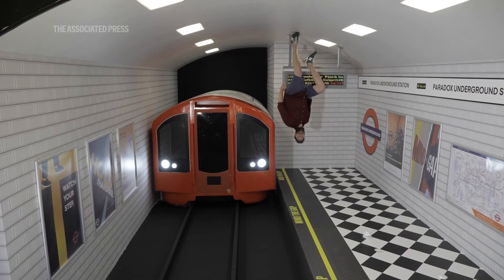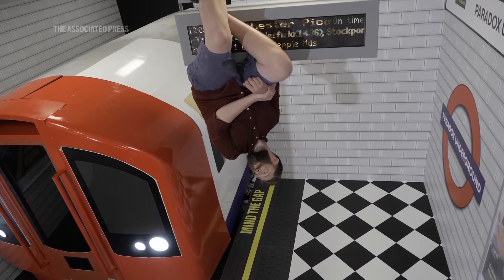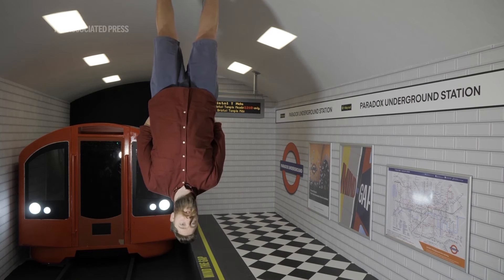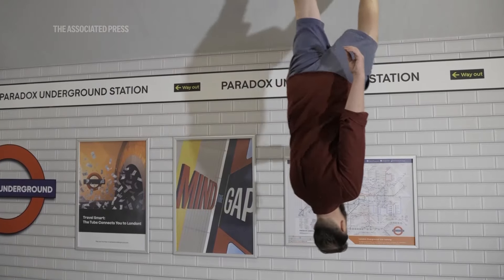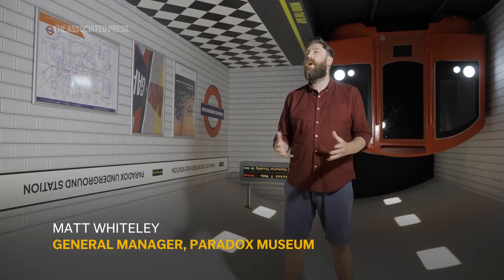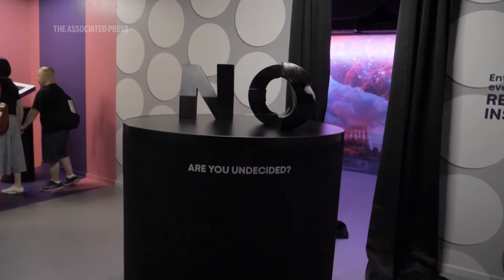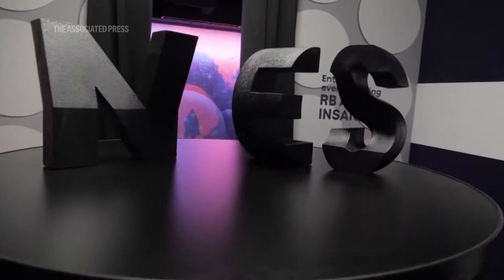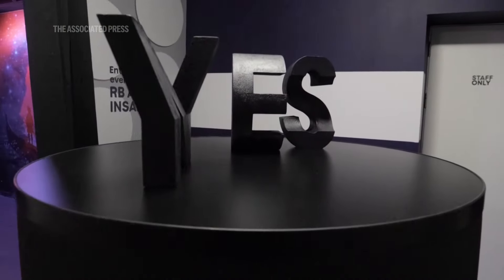Mind-bending optical illusions at new London museum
RESTRICTION SUMMARY:

ASSOCIATED PRESS
London, UK - 18 July 2024
1. Wide of man and woman posing in optical illusion room and switching places
2. Various of woman sticking her head through an optical illusion table
3. SOUNDBITE (English) Miltos Kambourides, co-founder, Paradox Museum:
++PART OVERLAID BY SHOTS 2, 4 & 5++
"Every exhibit was designed with the photo in mind. The old style museum is boring. The new style museum is the one that you can communicate easily to your friends and family, and go back and remind yourself by seeing your photos in your phone."
4. Various set up shots of Miltos Kambourides, co-founder, Paradox Museum, posing in photo frame as woman photographs a man on a joke sofa
5. Mid of woman taking selfie with blue, red and yellow shadows
6. Wide of Matt Whiteley entering the upside down Paradox Underground Station
7. Low angle shot of Matt Whiteley sitting on the train time display board
8. SOUNDBITE (English) Matt Whiteley, general manager, Paradox Museum:
++PART OVERLAID BY SHOTS 6, 7 & 9++
"So this is the Paradox Museum London Tube station. It is an upside down Tube station. So you can take some incredible photographs in here, have an absolutely awesome time, you can stand on top of the Tube station, underneath the Tube train and just completely defy gravity and wow all your friends."
9. Whiteley walking around exhibit
10. SOUNDBITE (English) Matt Whiteley, general manager, Paradox Museum:
++PART OVERLAID BY SHOTS 9 & 11-12++
"We all have friends, we all know people all over the world. We can't send individual photographs to everyone, so we use social media. And having a space like this where we can take some really fun photographs, create some really unique experiences and share them with our friends is just absolutely brilliant."
11. Tracking shot of NO transforming to YES as you move past the display
12. Room with tiger print, with people turning around to reveal themselves
STORYLINE:
A giant towers over her tiny companion.

But all is not as it seems.

A quick switch and the sizes are reversed.

This is one of the optical illusions at London's recently opened Paradox Museum.

It is the brainchild of co-founder Miltos Kambourides, a Cypriot entrepreneur with a background in luxury resorts.

He wanted to create a museum that could combine science with a true entertainment experience - and generate a lot of images on Instagram and other social media.

"Every exhibit was designed with the photo in mind," he said.

"The old style museum is boring. The new style museum is the one that you can communicate easily to your friends and family, and go back and remind yourself by seeing your photos in your phone."

With 50 exhibits across 25 rooms there are plenty of opportunities to grab selfies to impress your friends.

The emphasis is clearly on fun rather than information - but the Paradox Museum tries to cater for those who want to better understand the science behind the optical illusions.

Each exhibit has a QR code which can be scanned, revealing the science behind the smoke and mirrors.

The museum is situated in Knightsbridge, right across from the world famous Harrods department store.

AP video shot by: Tom Rayner